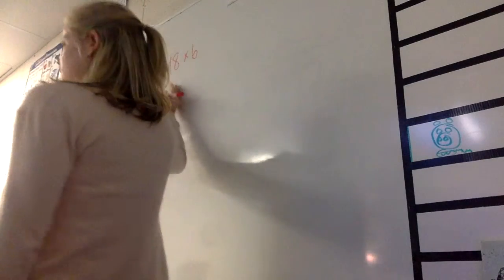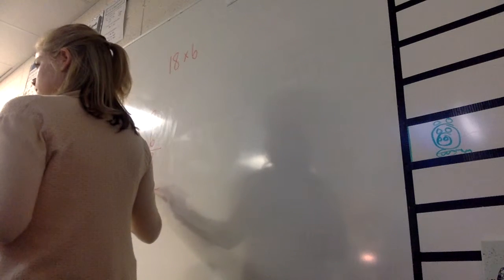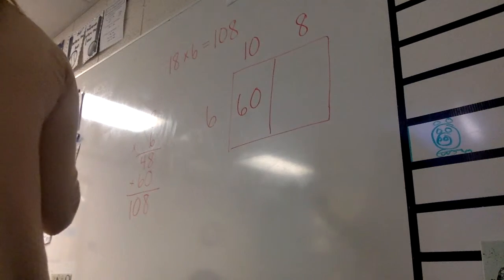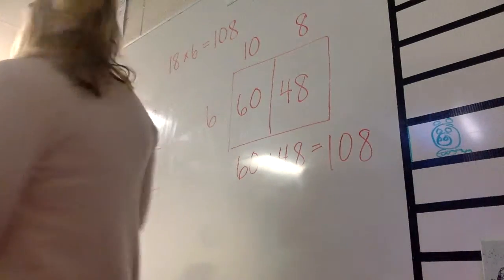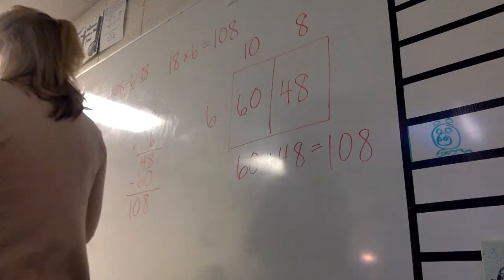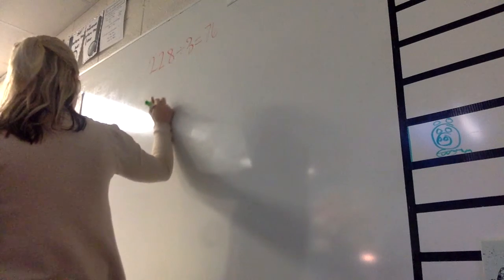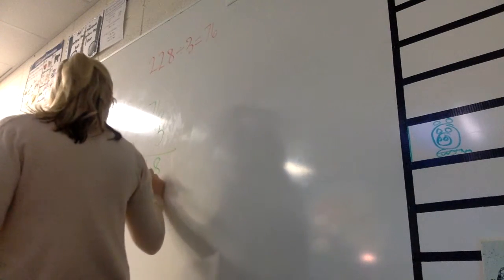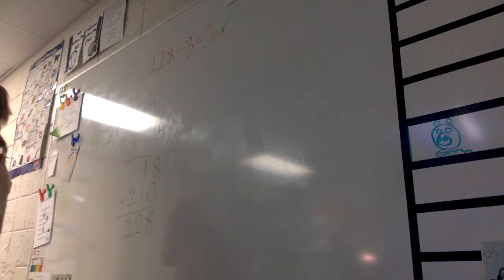DLS Losinski Part 2